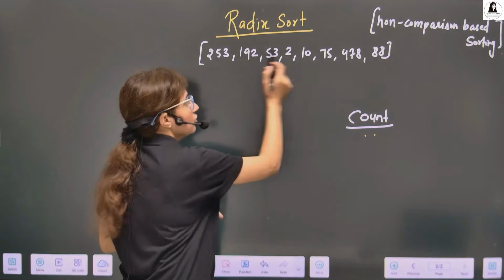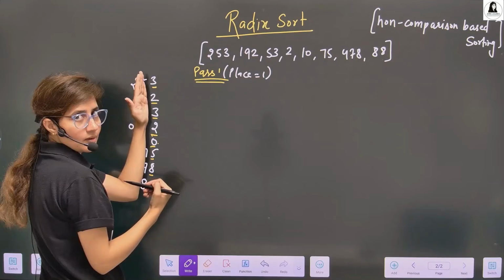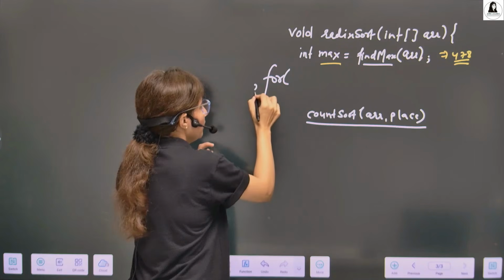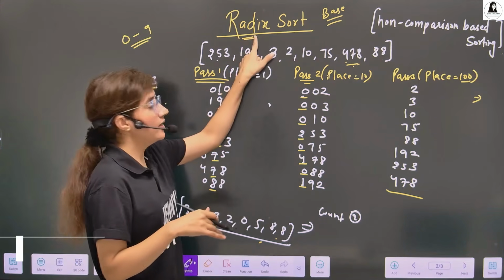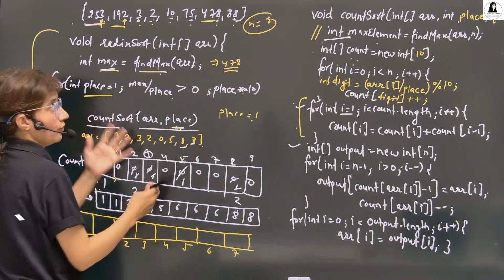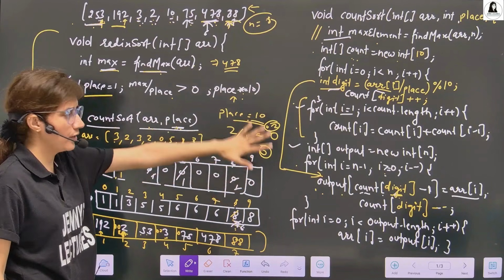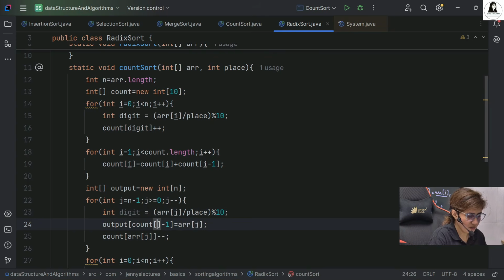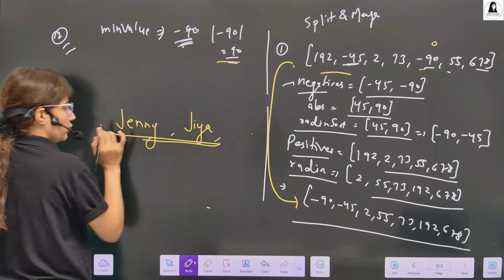Radix Sort in Data Structure | Theory, Code & Complexity Analysis | Sorting Algorithms DSA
Learn Radix Sort from scratch with theory, dry run, optimized Java code, time complexity, and space complexity. Perfect for DSA, coding interviews, LeetCode, and placement preparation.

If You want to prepare for Internships & Placements .

Direct Link of ALL Courses

 In this video, we will understand how Radix Sort works step-by-step and why it is considered one of the fastest non-comparison sorting algorithms for specific types of data. We will also see how Counting Sort is used internally in Radix Sort and analyze its performance in coding interviews and placement preparation.

Topics Covered:
✔️ What is Radix Sort?
✔️ Intuition Behind Radix Sort
✔️ Step-by-Step Dry Run
✔️ Role of Counting Sort
✔️ Radix Sort Algorithm
✔️ Optimized Java Implementation

🎯 Perfect For:
• DSA Students
• Placement Preparation
• Coding Interviews
• LeetCode Preparation
• Software Engineering Interviews
• Java Programmers